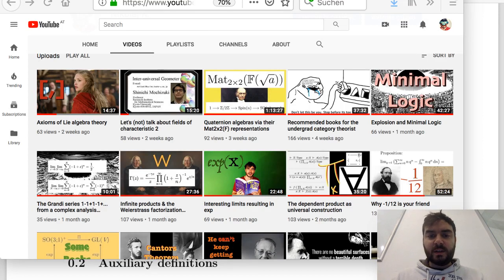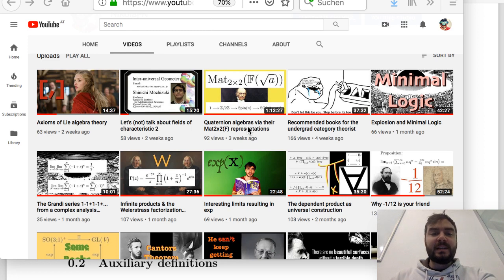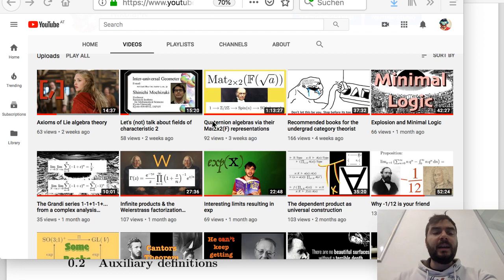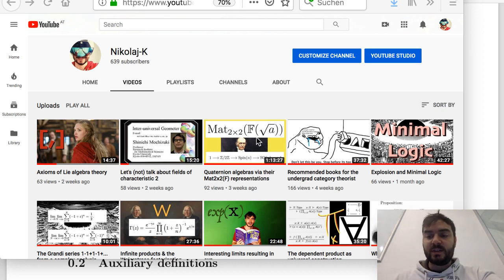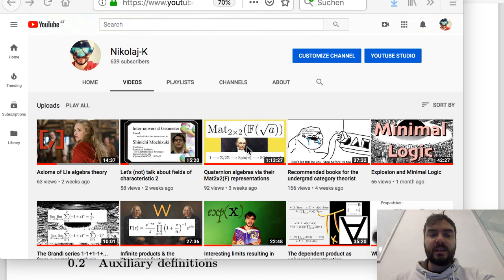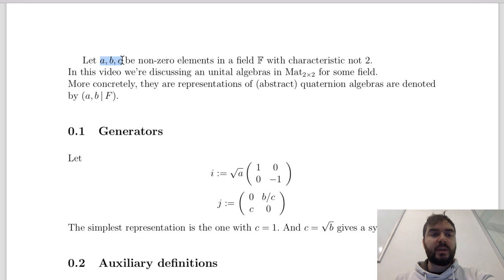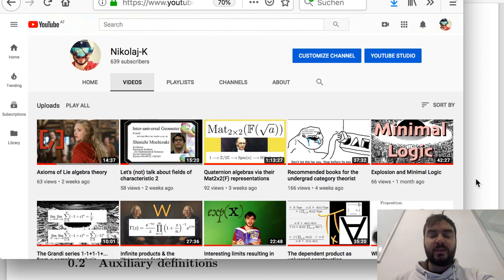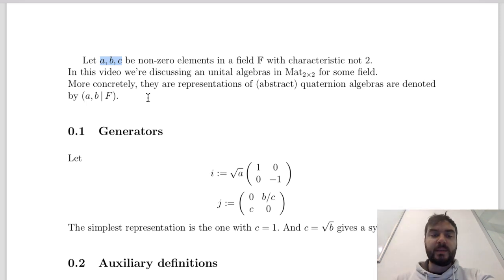The Lie-algebra of Quaternion algebras and their Lie-subalgebras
In this video we discuss the Lie-algebras of general quaternion algebras over general fields, especially as the Lie-algebra is naturally given for 2x2 representations. The video follows a longer video I previously did on quaternions, but this time I focus on the Lie-algebra operation. I start to cover su(2)/so(3), sl(2) and their 2- and 3-dimensional representation and also the 2-dimensional Lie-algebra. The adjoint representation is mentioned and used in passing.
For the TeX, see